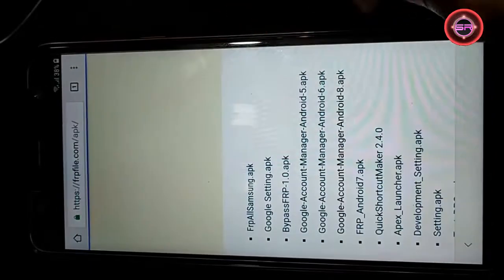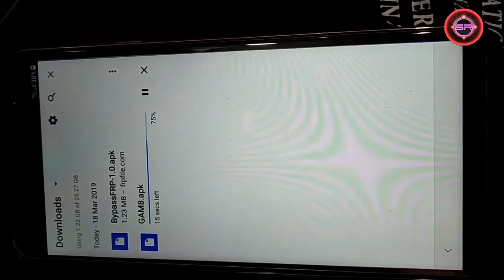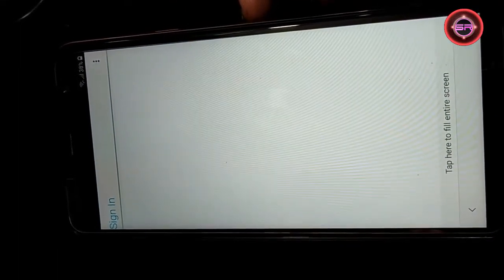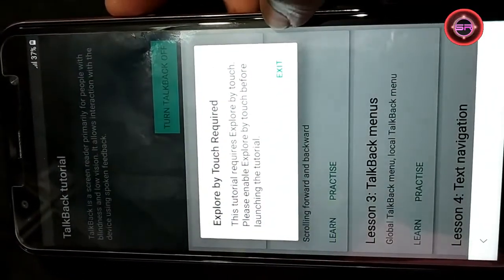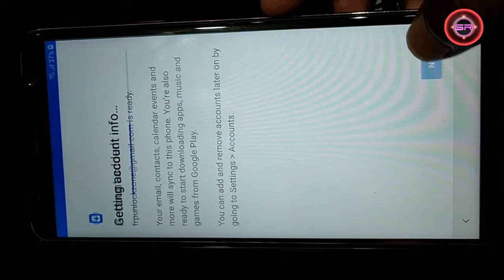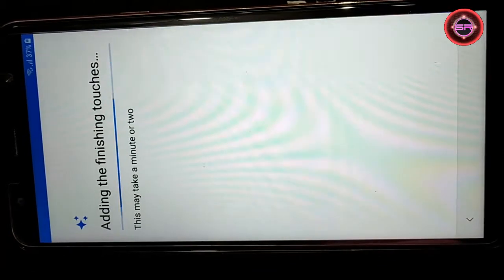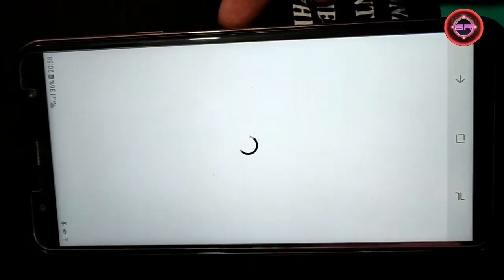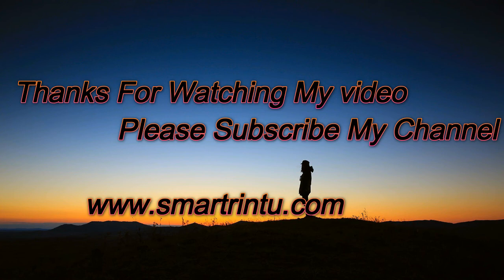samsung j4 plus frp bypass without pc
Hi Guys!
In video, I bypass FRP on Samsung Galaxy J4 plus (SM-415) android 8.1 without PC. Use method talkback.

Very easy!!!

►smartrintu@upi